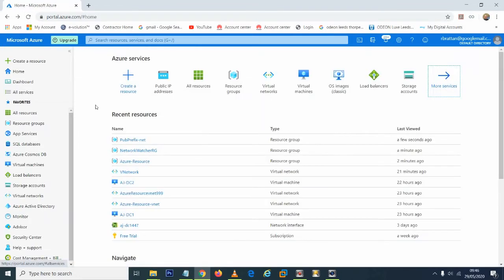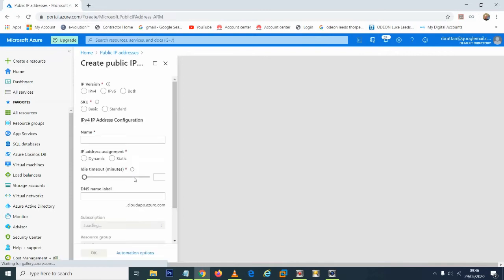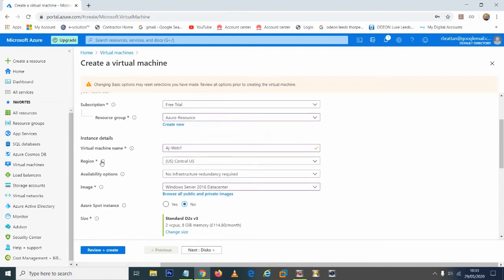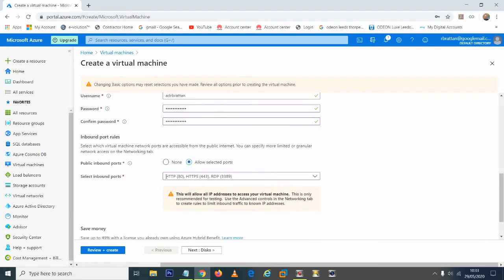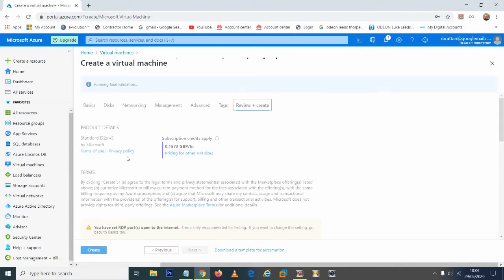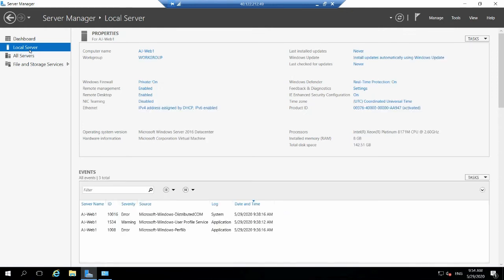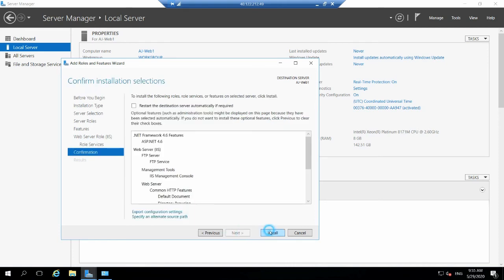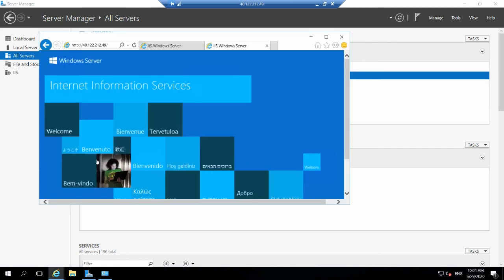Azure Public IP Address and 2016 Web Server deployment